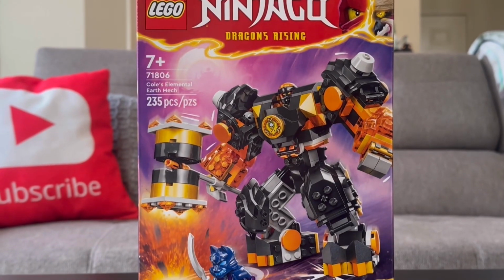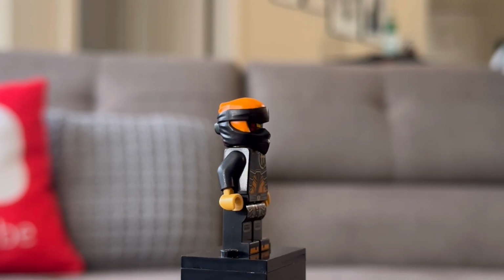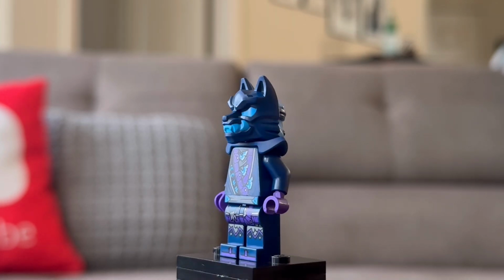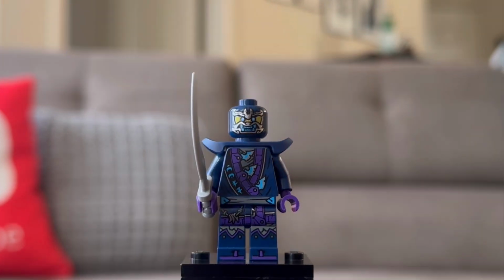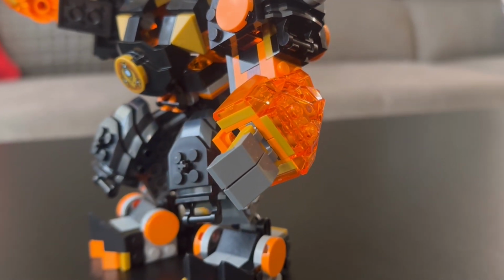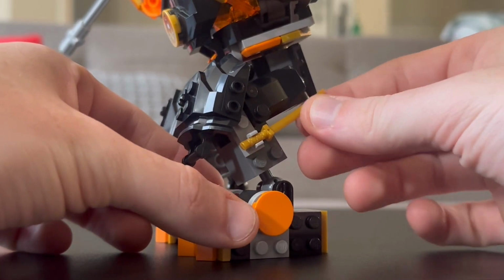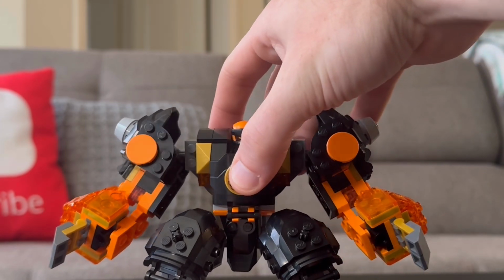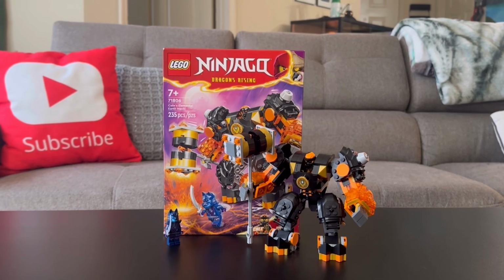ANOTER COOL SET! Lego Ninjago: Cole’s Elemental Earth Mech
Today we take a look at my second Lego Ninjago review! I am really impressed with Lego Ninjago so far!